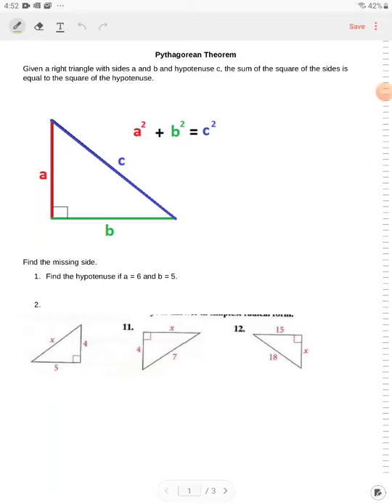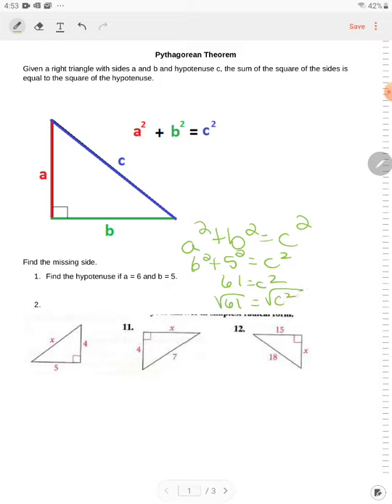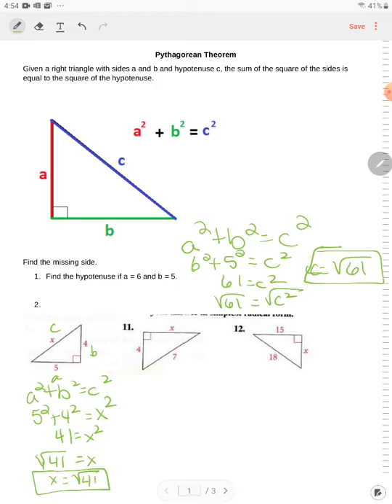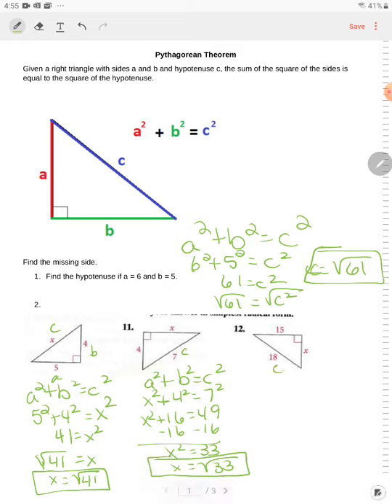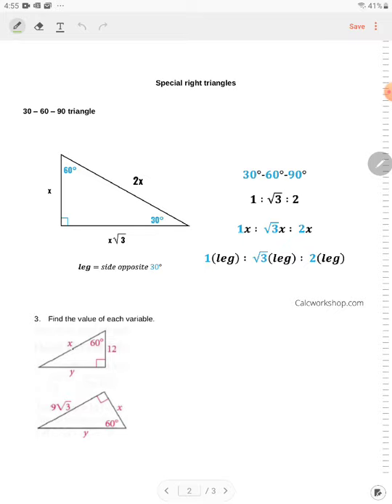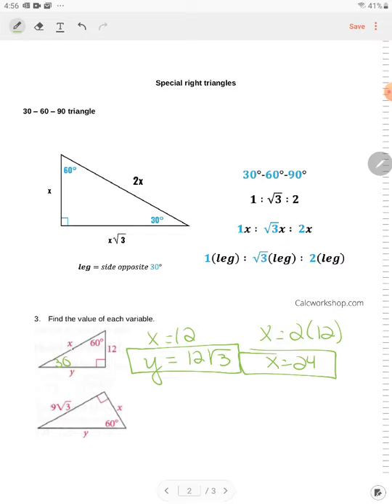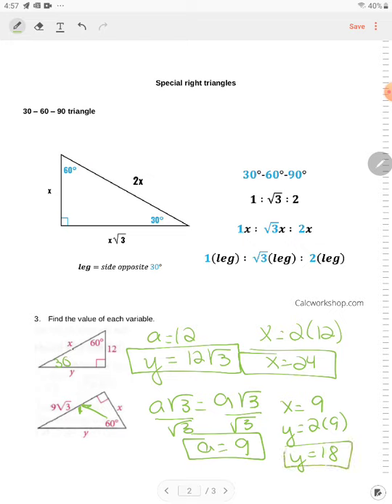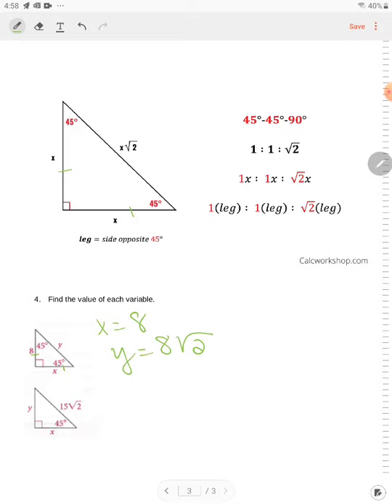Trigonometry- Pythagorean Theorem and Special Right Triangles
Examples of finding sides of a triangle using the Pythagorean Theorem and special right triangles